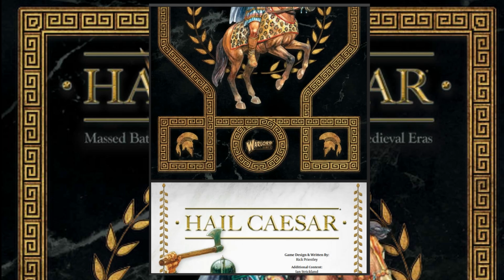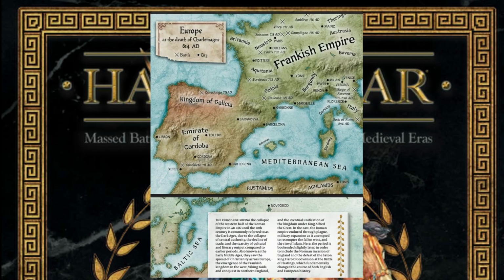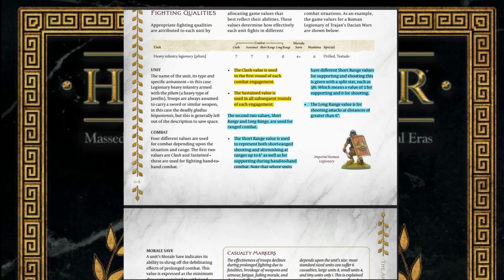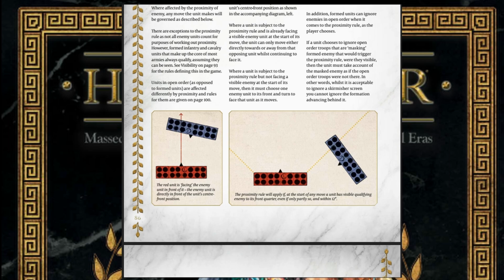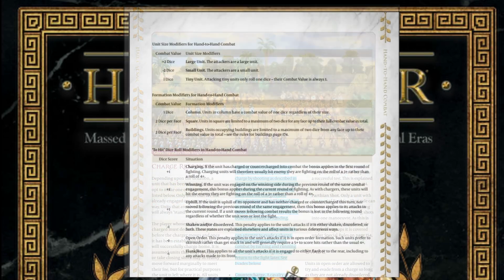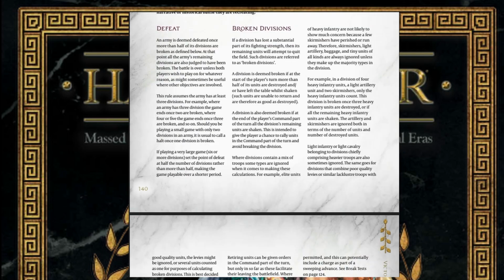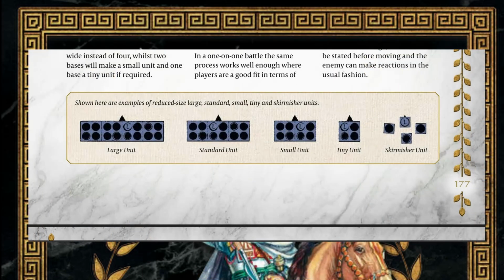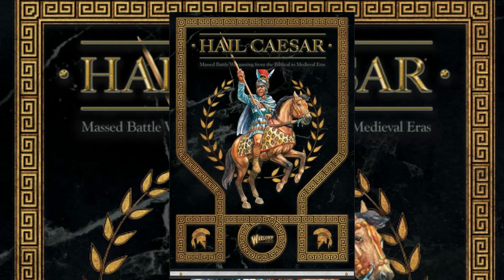HAIL CAESAR II Rules. Flip-Through. (Pdf Version)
Friends are asking me the difference between HC and HC2. I found a site that mentions the subtle differences and here there are.

The second edition of Hail Caesar is a cleaned up & well organized version of the game we all know and love.
The changes add an extensive table of contents, cross reference page notes, and easy to read bullet point descriptions. New chapters include a historical summary, the army point system from the army books, rules for later medieval battles and siege battles.
The handful of new rules (or rules which I have forgotten over the years) are noted below:
PG 82 – Open Order units with view to the enemy can act on initiative orders.
PG 86 – Proximity requires a visible, qualifying enemy to the unit’s front and to be within 12 inches.
PG 109 – Diagram illustrating a diagonal charge action when it’s the only path to joining the combat.
PG 114 – New charge reaction. Infantry can turn to face.
PG 118 – Medium and Light infantry units are allowed to close ranks.
PG 120 – Diagram illustrating a unit supporting at a diagonal, touching only at the corner.
PG 130 – Follow Up orders can be given to Disordered/Shaken units.
PG 136 – Generals have two new orders. Where’s your courage? And General Advance.
PG 145 – Light cavalry in open order take no distance modifiers for orders, and move 12 inches with each order.
PG 161 – Pike have new restrictions including only a single movement order outside of their front arch, not able to turn to face, and loss of pike in forest.
PG 171 – Woods. Cavalry must dismount and are treated as infantry. Units are limited to 5 attack dice. A check is required to remove disordered status (except for light/skirmish infantry units).
Break Checks – it appears that the only copy of the hand to hand chart is on the last page of the book.  Only the shooting break check chart is (copied multiple times) included in the chapters and summary. Also noted that shooting results in a Retreat and combat results in Give Ground. These two types of movement have different rules for navigating around obstacles and friendly units.